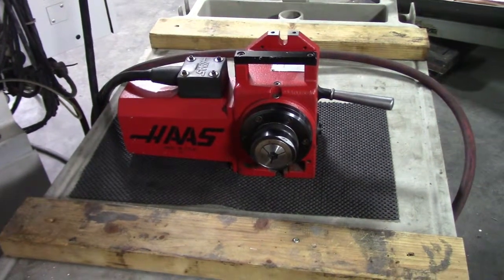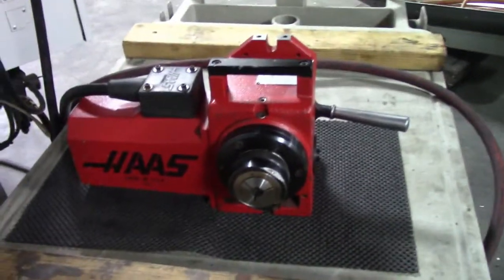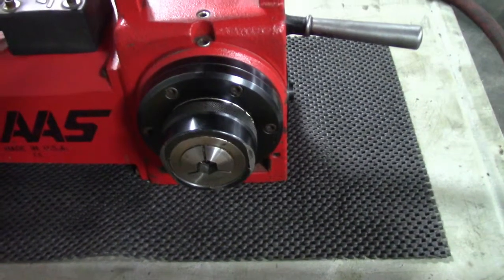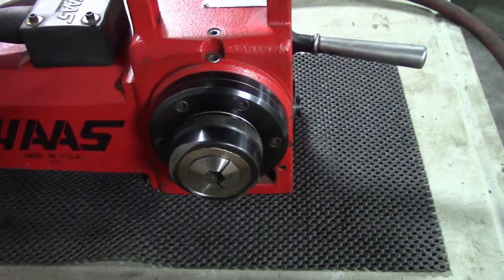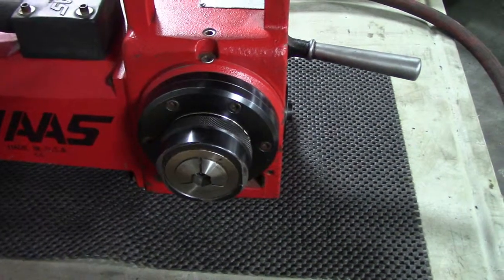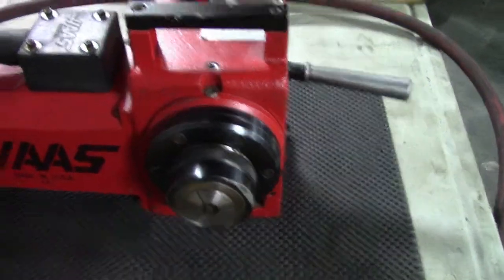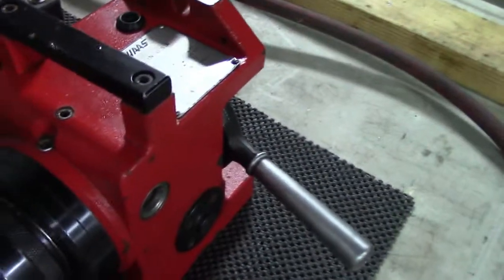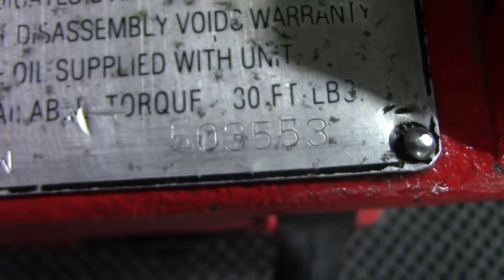Haas HA5C Programmable Rotary Table 5C m/c #402181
Specifications as per OEM brochure. Buyer should verify details.

Equipped with:

    Cable and connector

Specifications:

    Faceplate Diameter:               5C Collet Nose, Threaded 2-3/16" - 10
    Torque (ft-lb):                   60 ft.lbs.
    Center Height:                    4"
    Hole Thru Spindle:                5C Collet
    Resolution (Deg.)                 .001 Degrees
    Feed Rates:                       .001 to 330 Deg / Second
    Motor:                            Brush or Brushless Drive
    Electrics:                        115 volt single phase

Machine:  20" x 16" x 10" 52 lbs